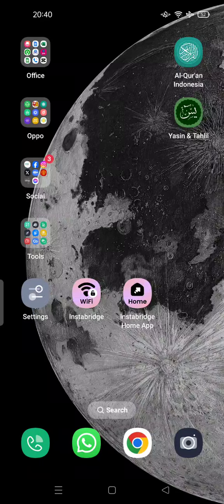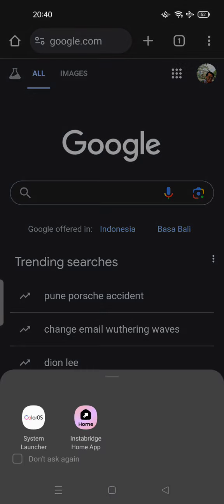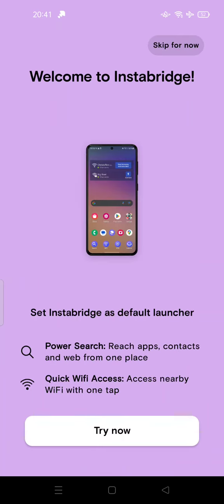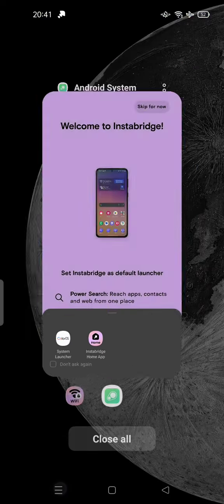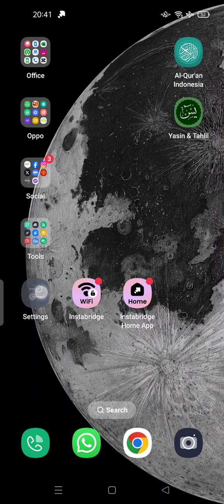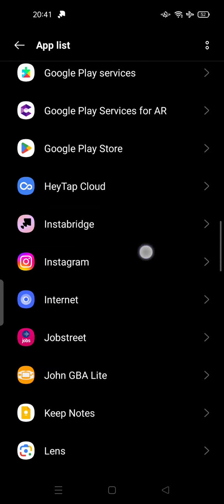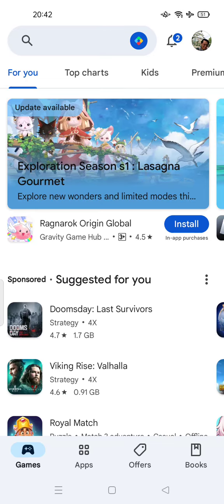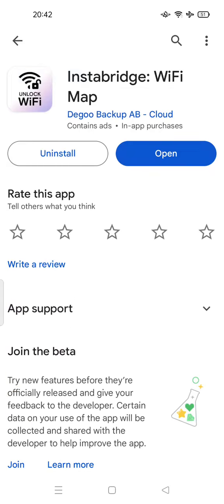✅ APP MASTERY: 3 ways how to uninstall instabridge app from phone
3 ways how to uninstall instabridge app from phone.